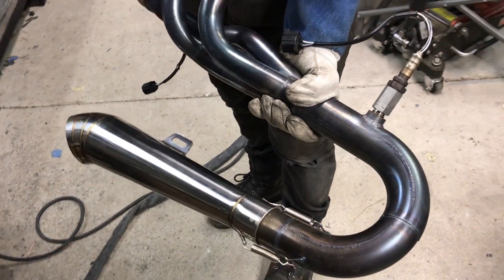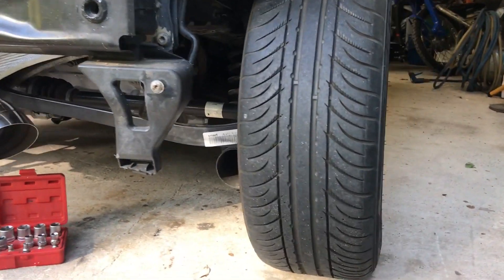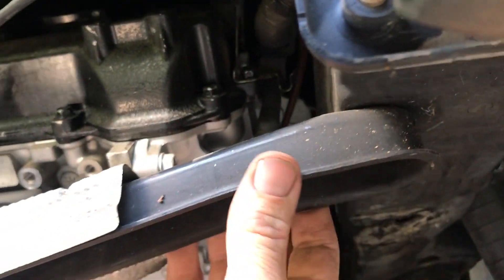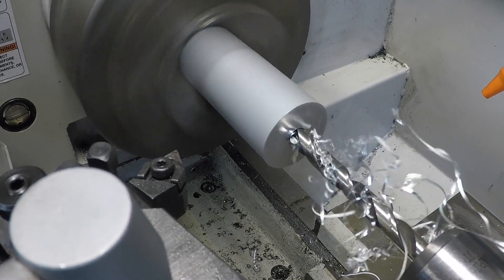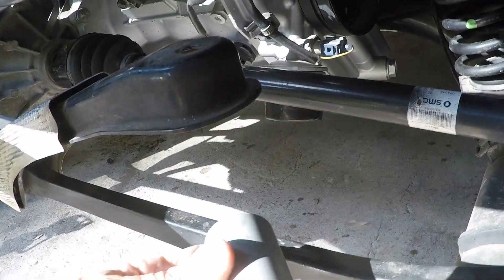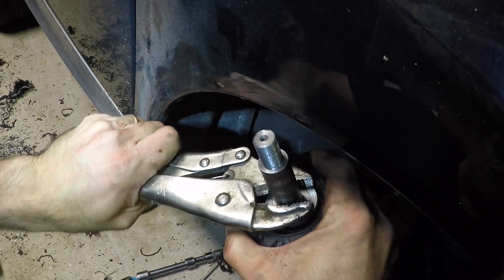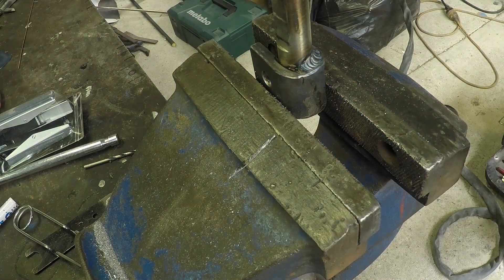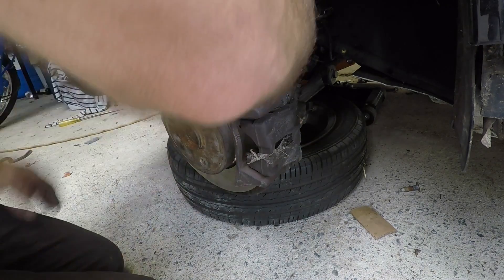Smart Car part 9 custom lift kit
In this video I complete the next mod which is raising the car. I end up lifting the front and rear by approx 55mm. I also modify the muffler angle as I didn't like the initial set up